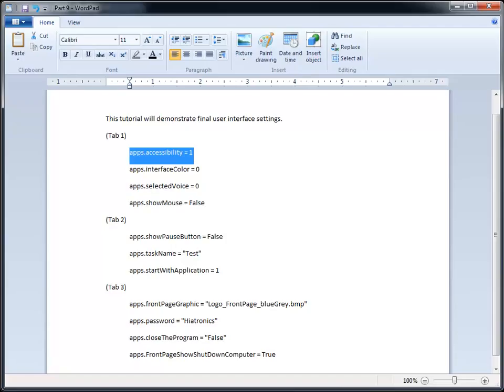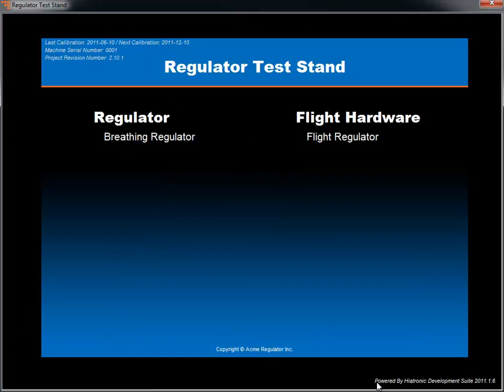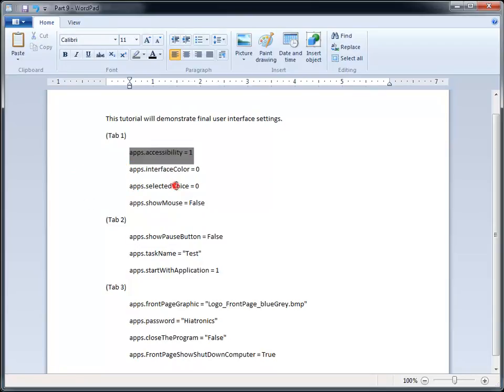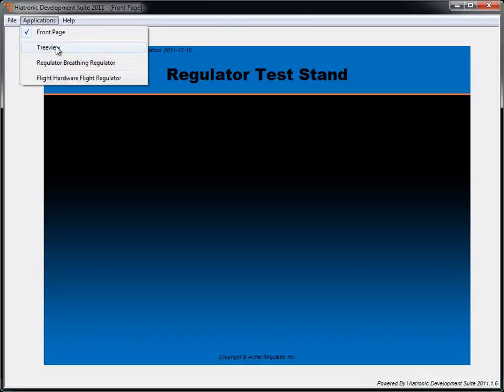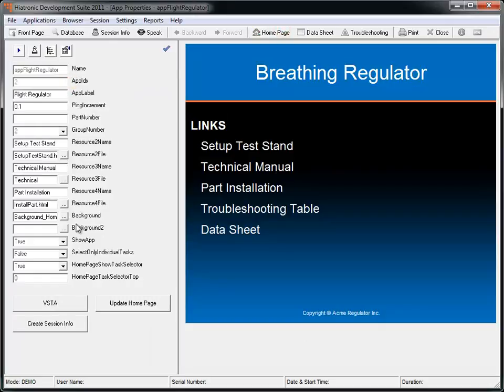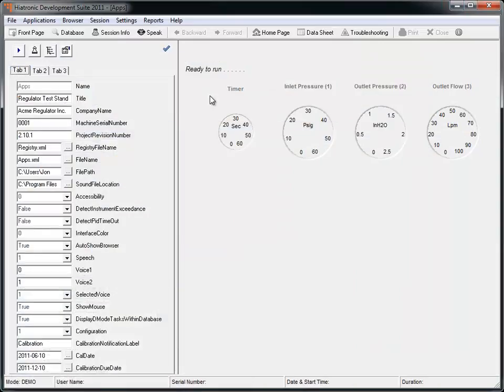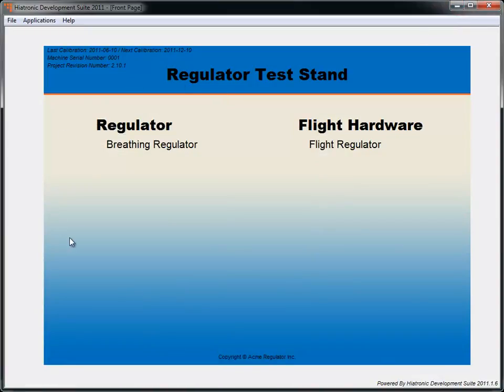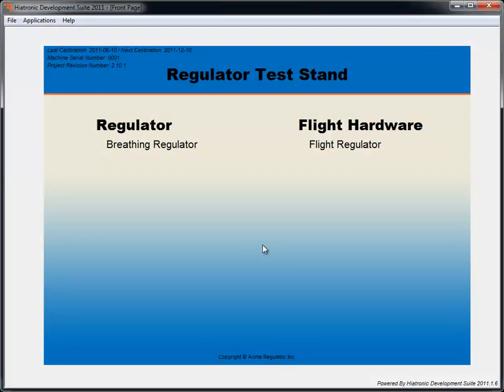HIATRONICS - 11.1.9a Breathing Regulator